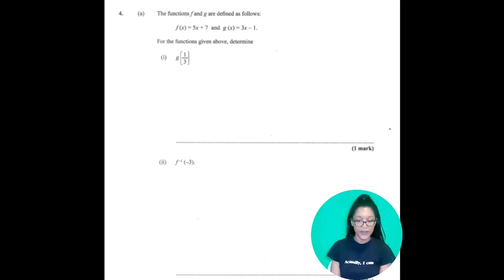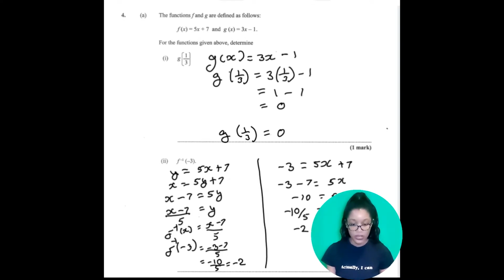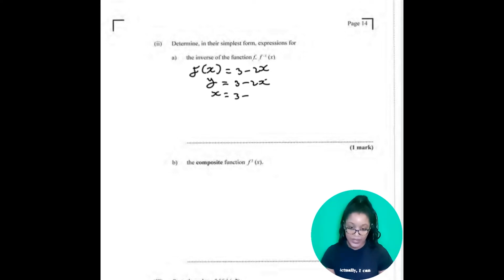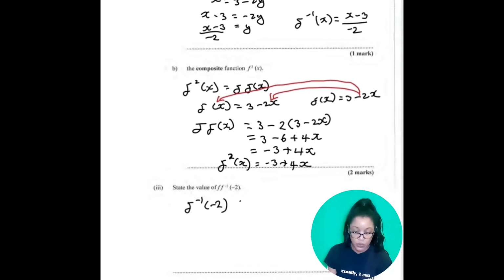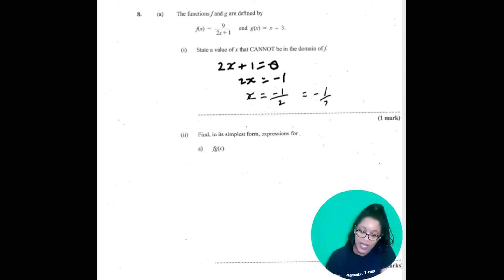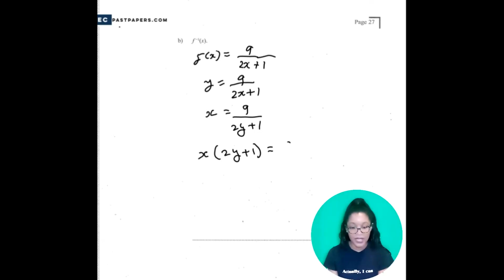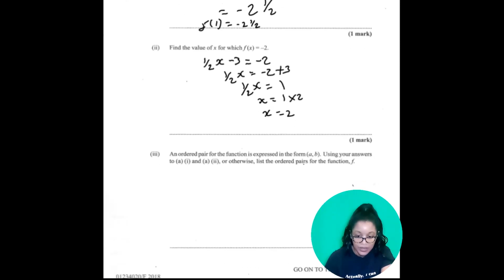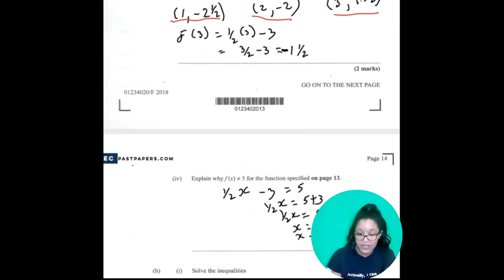Functions and relations past papers questions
CSEC Mathematics Past paper function questions and answers.
June 2022, Jan 2021, June 2019, June 2018